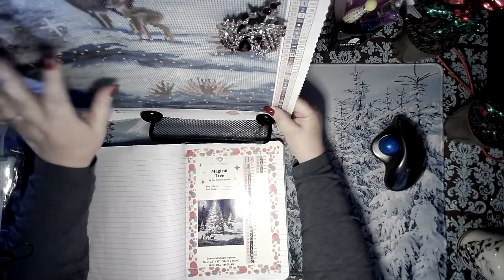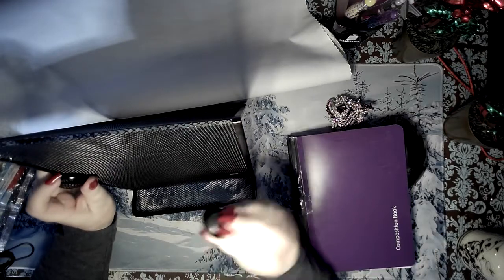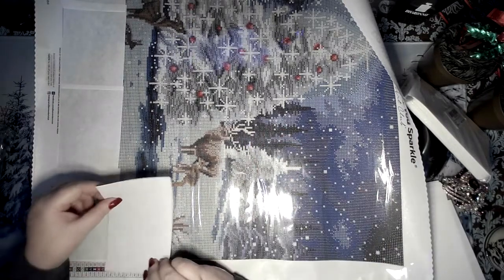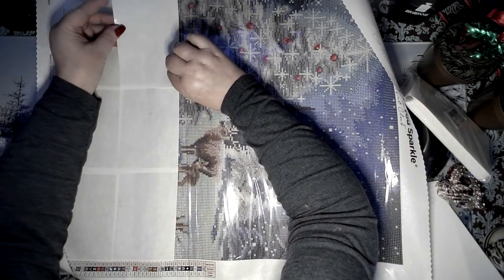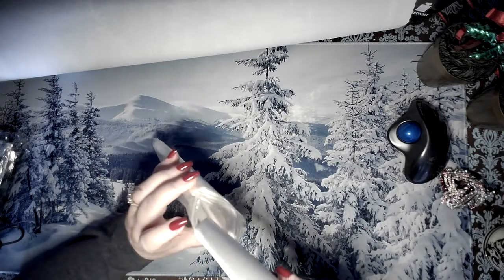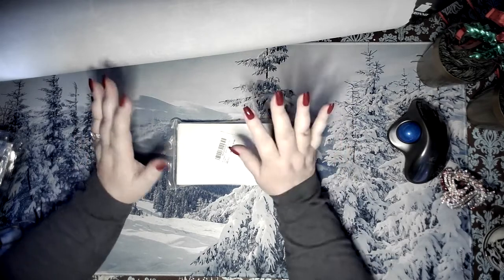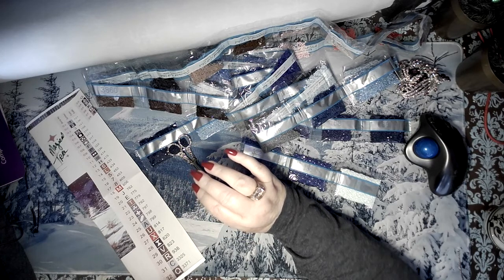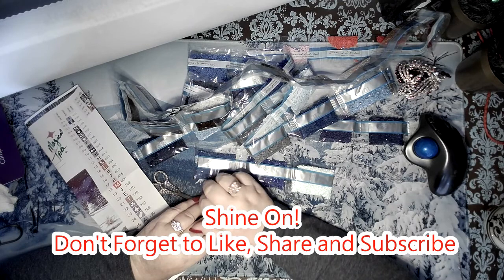WIP and Chat Wednesday !!